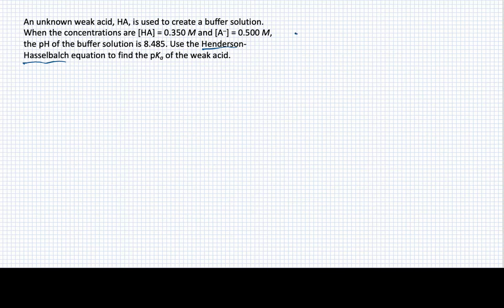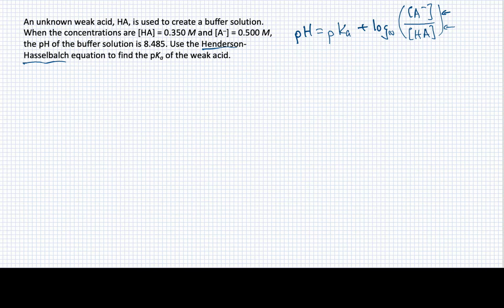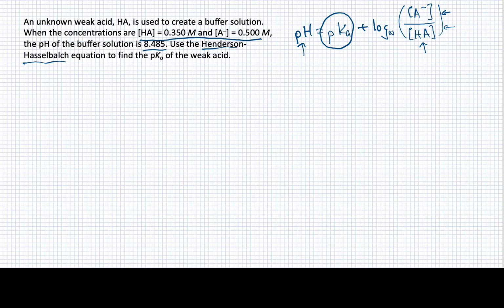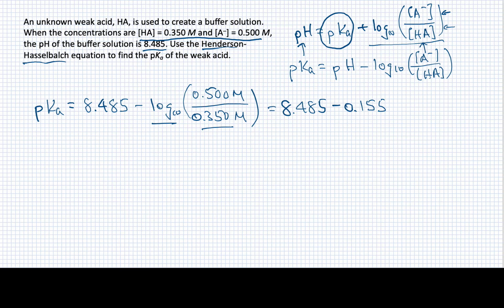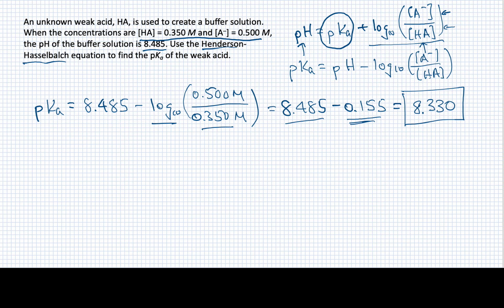Problem Quiz 6 Practice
This provides the solution for a practice problem related to Problem Quiz 6.